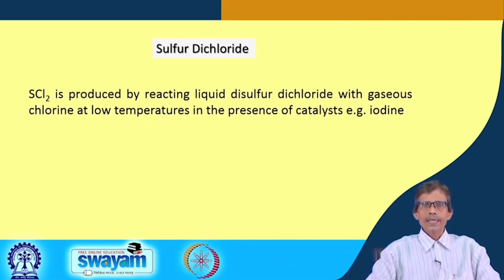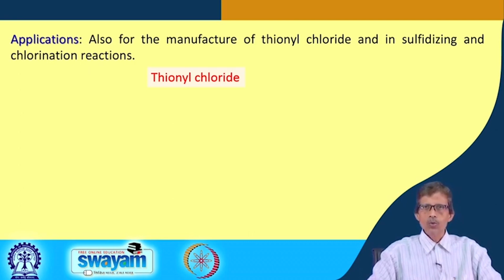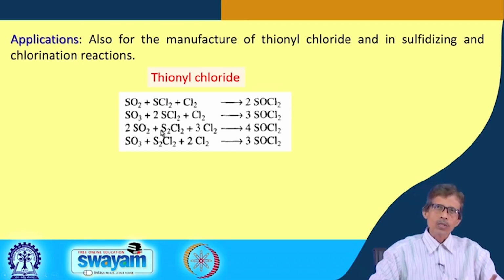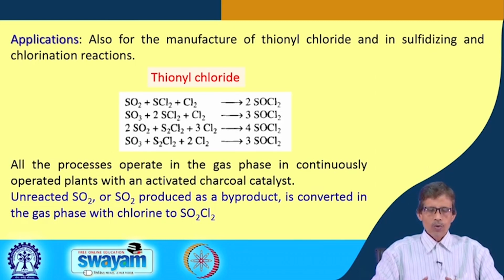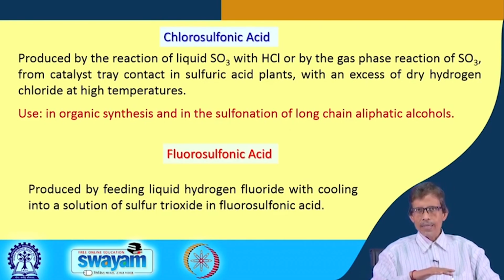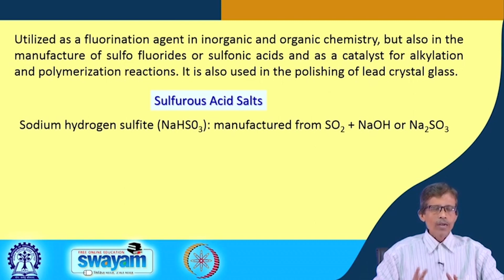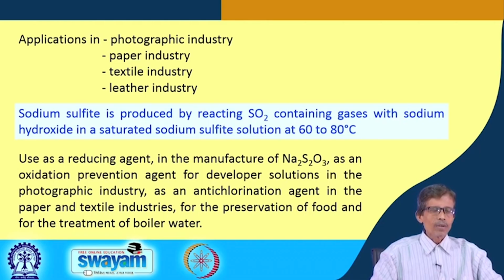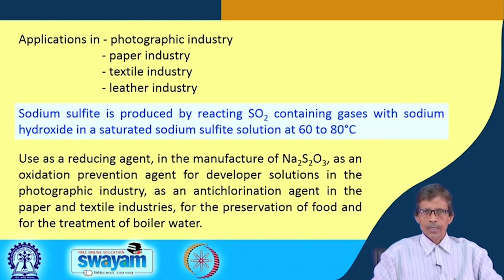Sulfur dichloride, thionyl chloride